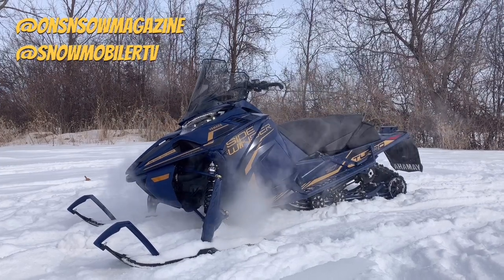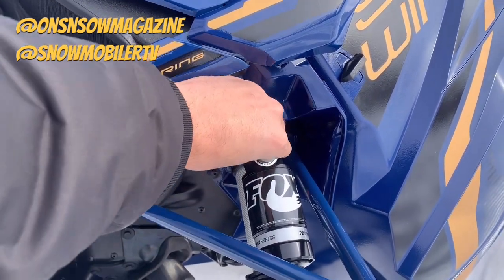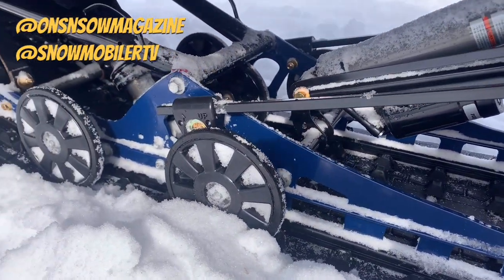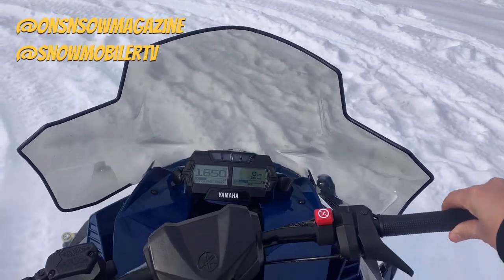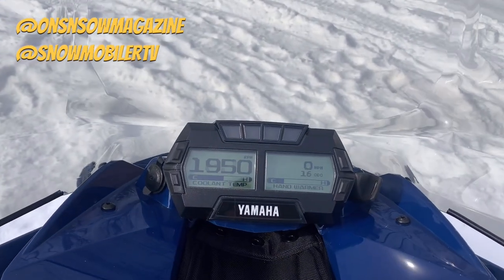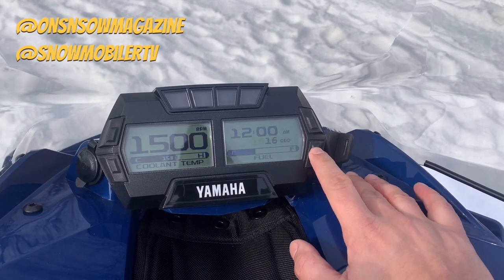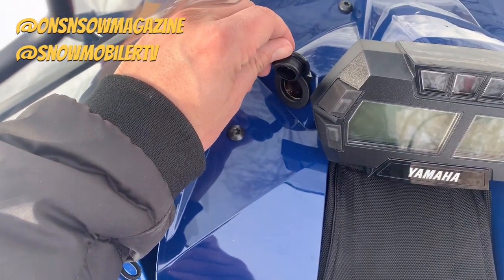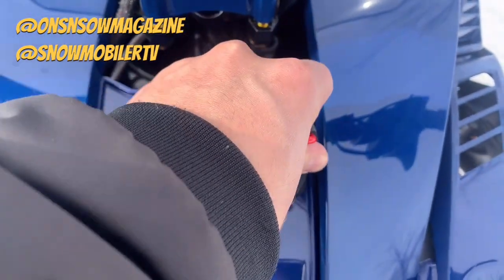2022 Yamaha Sidewinder L-TX GT EPS (Electronic Power Steering)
STV takes a quick tour of the 2022 Yamaha Sidewinder L-TX GT EPS (Electronic Power Steering)